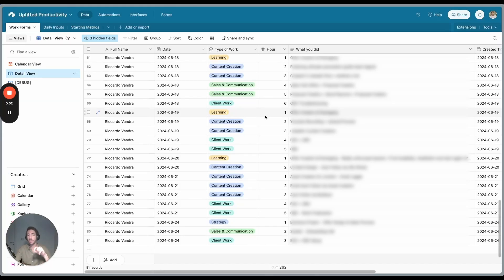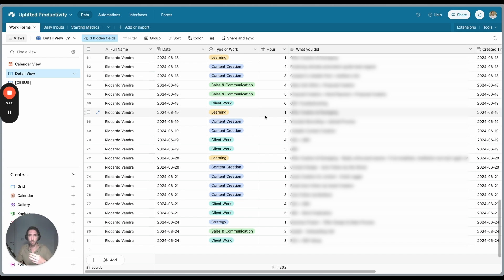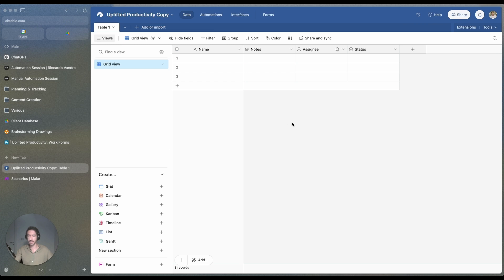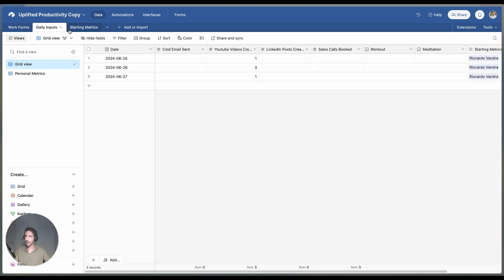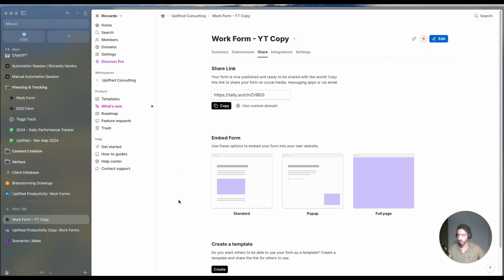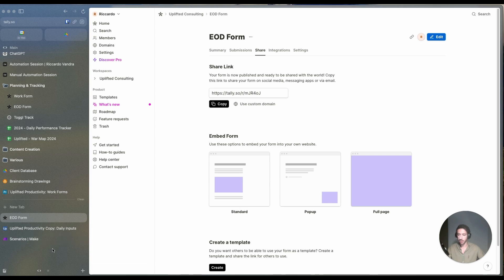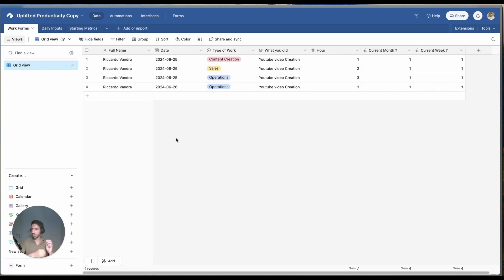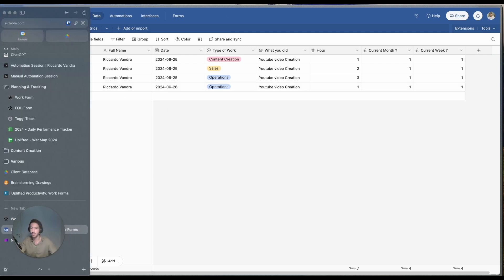Watch Me Build an Automated Productivity System in 19 minutes